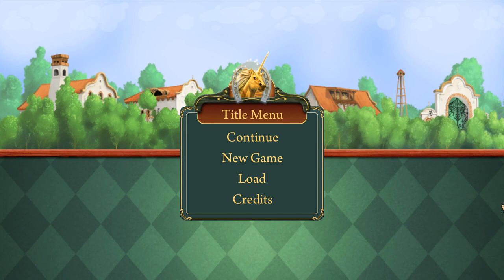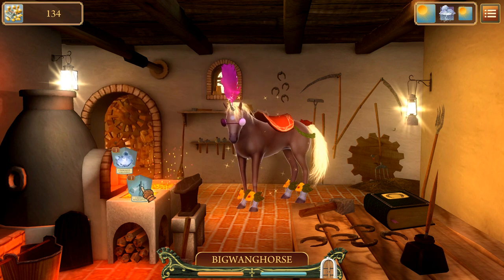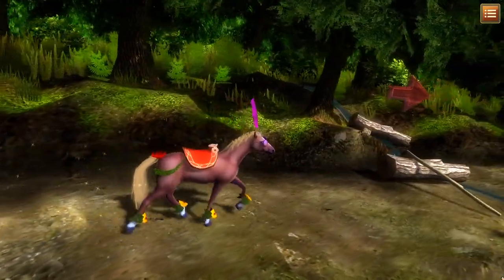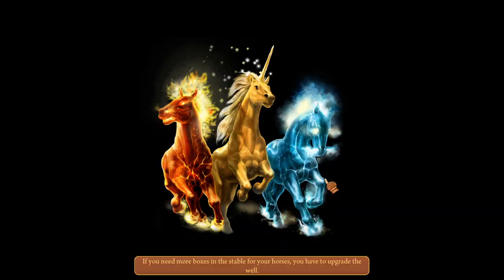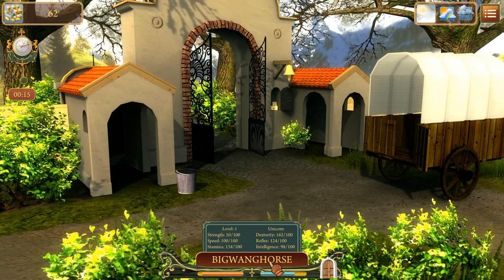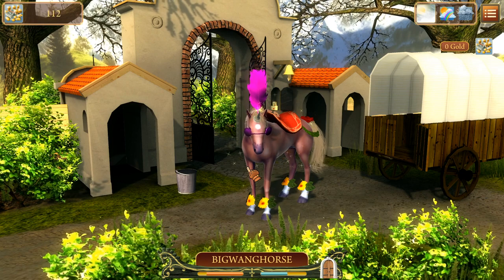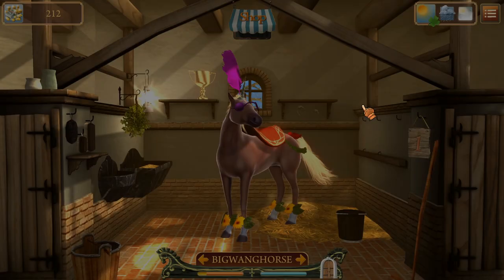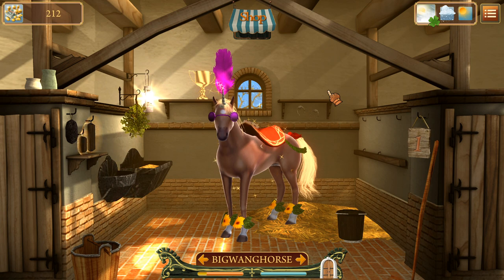MAGICAL ADVENTURE - Let's Play Secret of the Magic Crystal - Part 2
We are back with the mystical game, Secret of the Magic Crystal, get ready for a whole channel overhaul where all we play are horse games!